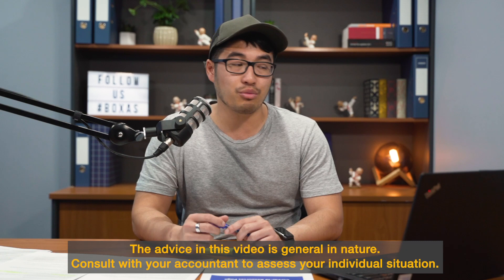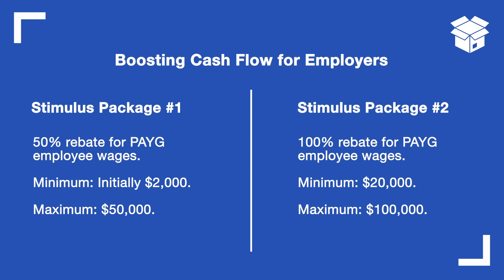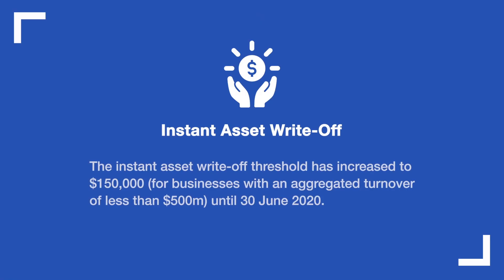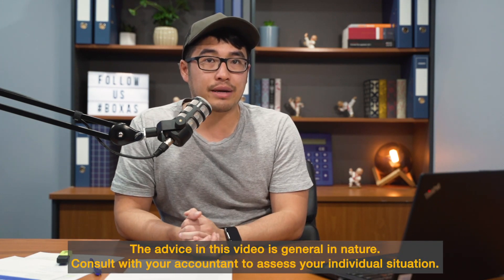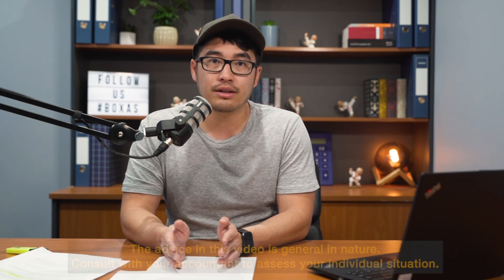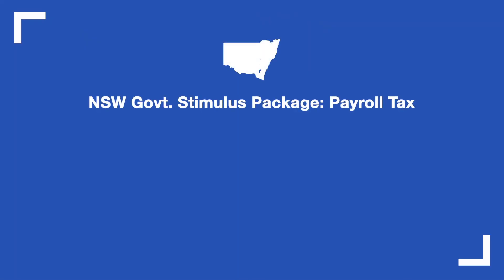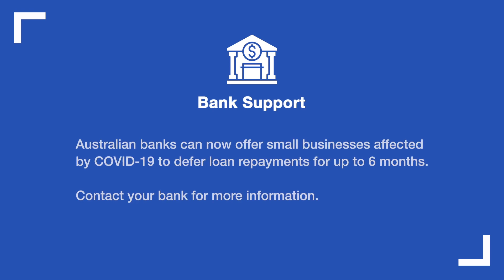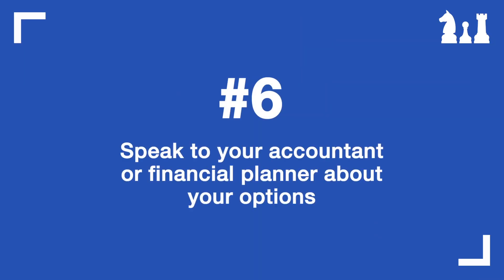The Second Coronavirus Stimulus Package Explained (AU)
The Australian Government has announced a second Economic Stimulus Package in response to the COVID-19 Coronavirus pandemic. Let me break down the new update and their benefits for small business owners and their families.

0:40 - Boosting Cash Flow for Employers
5:21 - Apprentice and Trainee Support
5:40 - SME Loan Guarantee Scheme
7:06 - Early Access to Superannuation
9:08 - NSW Stimulus Package & Payroll Tax
09:40 - Bank Support
10:39 - Australian Workplace Law
14:11 - Our Recommended Business Strategy

If you need advice regarding your specific situation, make sure you consult with your accountant or financial planner.

The Box Fam has been working overtime to ensure we keep you up-to-date news and information for Small Businesses during the COVID-19 pandemic.

I post weekly videos on this channel to provide the latest and most frequently asked business questions. Please take a second to say hi in the comments below.
Davie has over 10 years experience in advising businesses in management accounting and taxation issues. He heads up a passionate team at Box Advisory Group who are dedicated to offering proactive and outstanding service to our clients.

Davie’s extensive experience in providing tax and consulting advice and astute business knowledge has paved the way for success for many businesses.

He is a member of the Chartered Accountants Australian and New Zealand, a member of the Australian Tax Practitioners Board and holds a Bachelor of Commerce degree from the University of New South Wales.